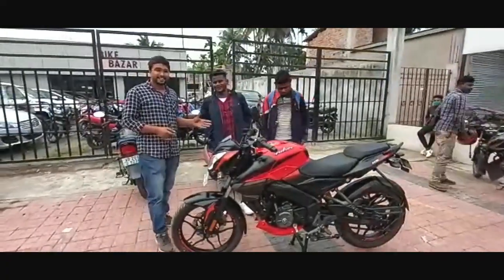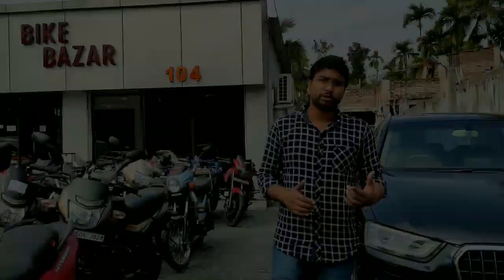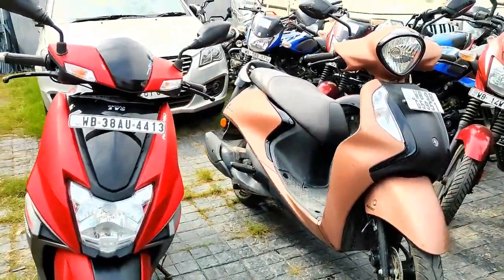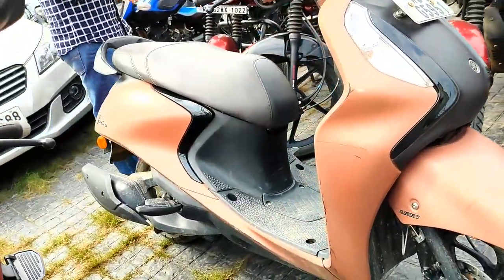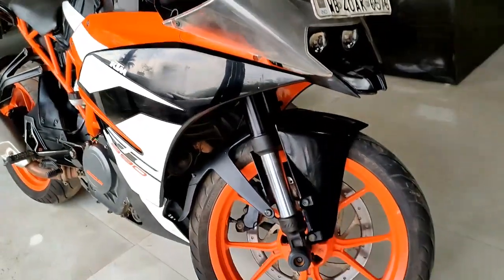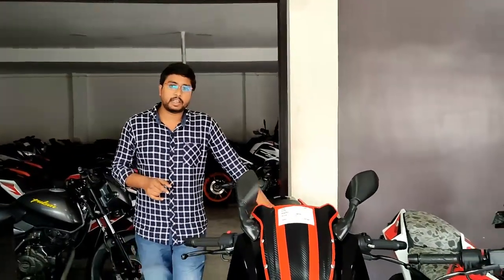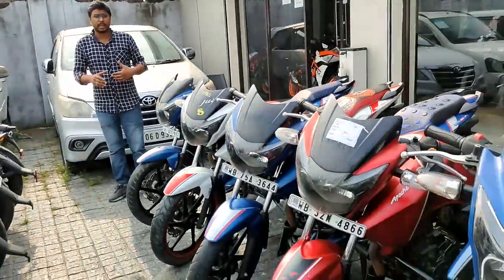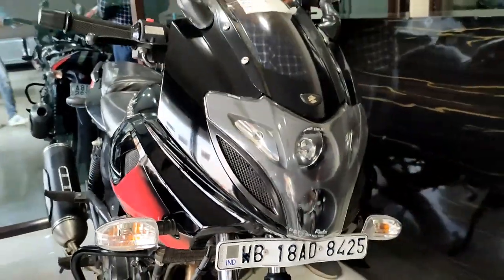New stock in Bike Bazar | Price Starting 52000 Only| Bike Bazar 104